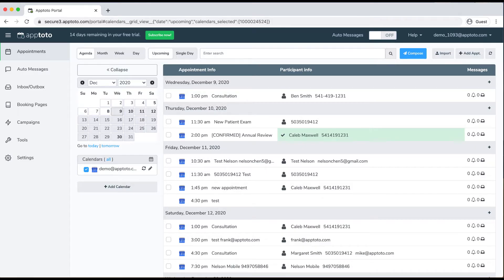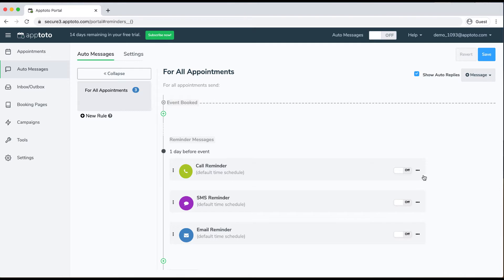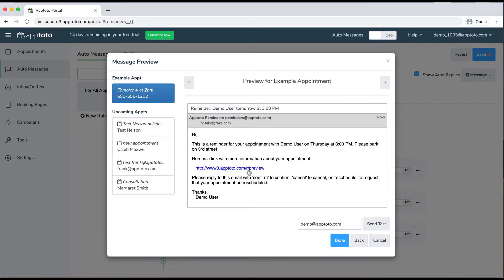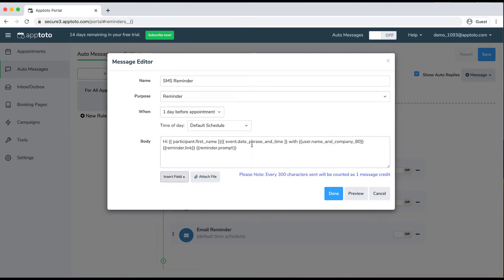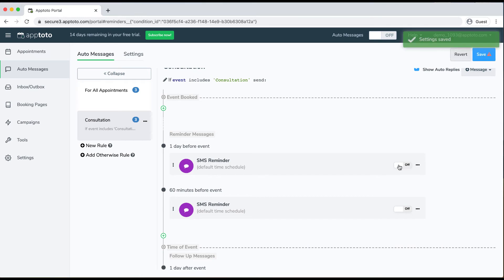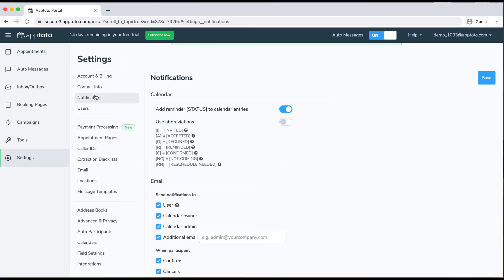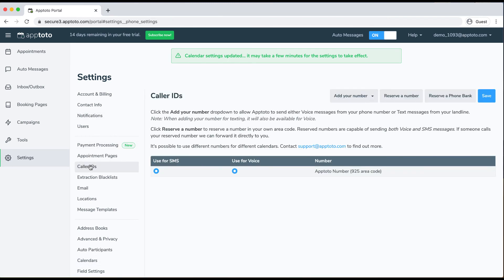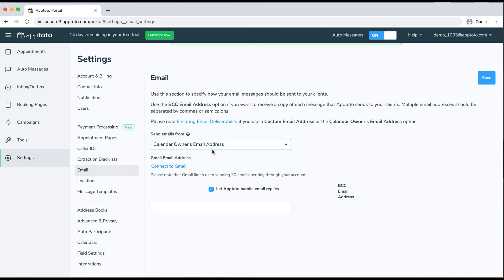Apptoto How To - Set Up Automated Appointment Reminders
Are you ready to set up Apptoto automated appointment reminders and other messages for your appointment-based business?

Learn how to: input contact information in your appointments to allow messages to be sent; customize the content of your messages; choose the types and combinations of messages sent, whether text/SMS, email, and/or voice; set message timing before and after appointments; set up notifications of appointment status; set correct Caller IDs; and more basic Reminders settings.